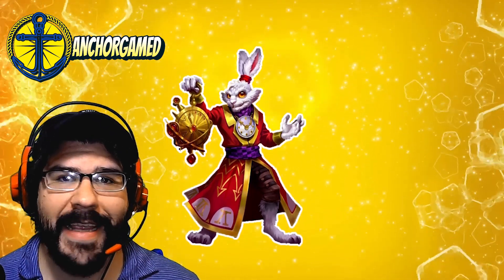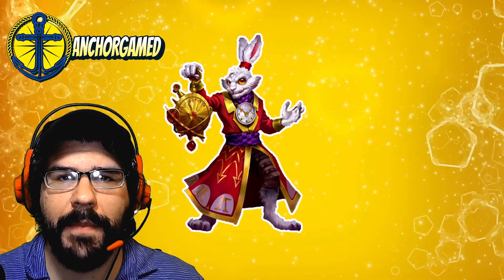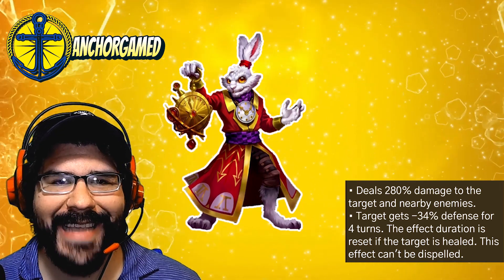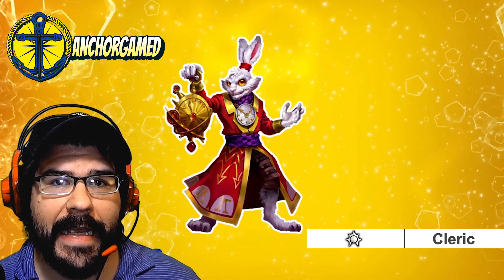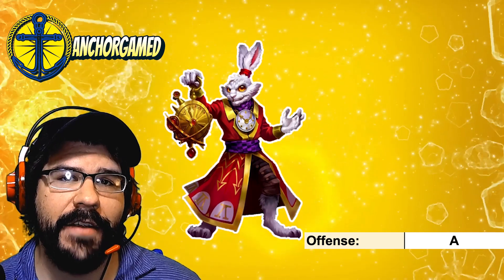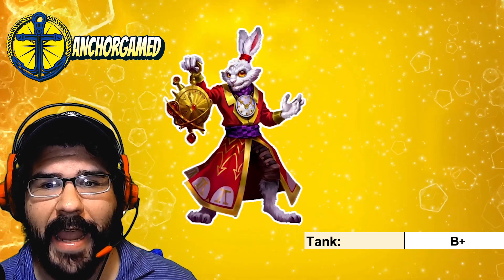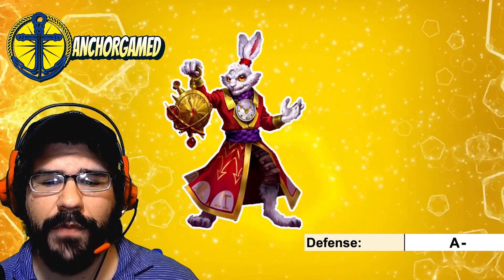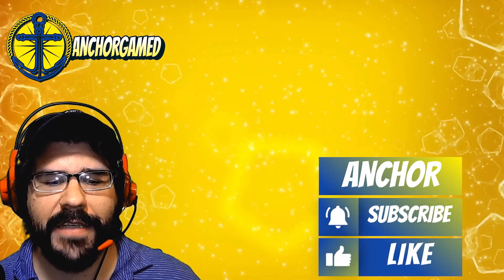White Rabbit Empires and Puzzles Hero Breakdown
Install Raid for Free ✅ IOS ✅ ANDROID ✅ PC and get a special starter pack 💥 Available only for the next 30 days

Breaking down Rabbit from the hat, White Rabbit Empires and Puzzles. Talking about what he does on offense, defense, on titans & Raid Tournaments

TO BECOME A MEMBER OF ANCHOR COVE:
Search for:
Anchor Gamed